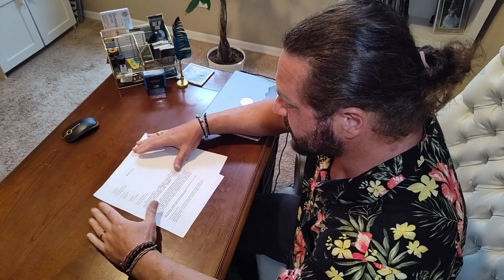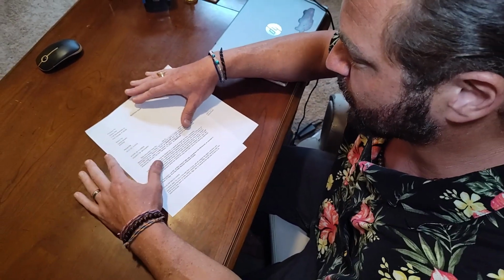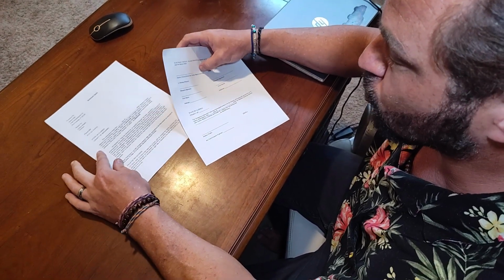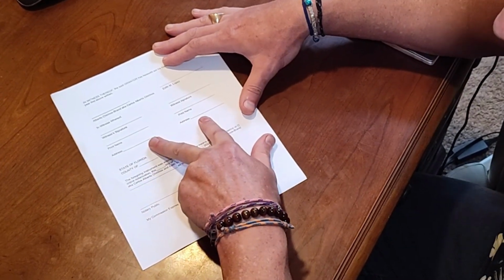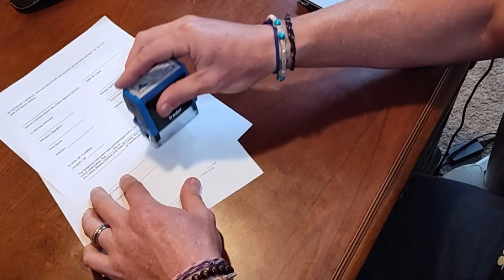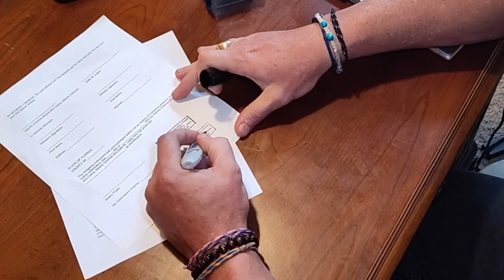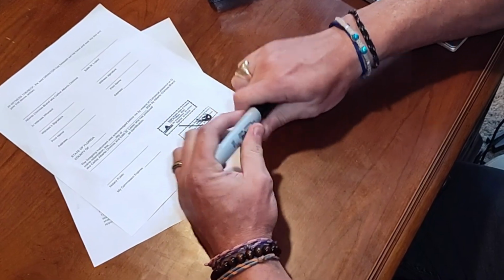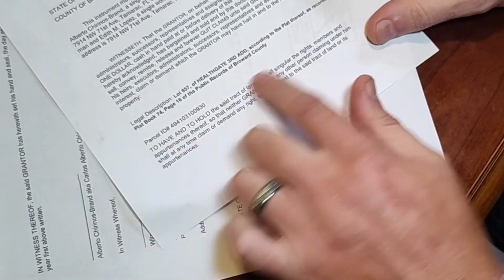How to Prepare and Record a Deed (and Why You Should)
In this video, we show how to get a quitclaim, warranty, special warranty or ladybird deed prepared, notarized & recorded for less. You can DIY and save or hire a document preparation service like ours to still save and have it done expediently. We also explain how notaries should properly execute this document per FL standards.

These videos don't even come close to the 🌠JEDI LEVEL STUFF I HAVE IN COURSES: Our JUMPSTART course has over 425 vendors and 2000+ title direct contacts (📧Email & Phone). Our NPA has those vendors plus we show you how to rapidly generate title leads & connections. 👇

✒️🤑LIST OF 425 SIGNING SERVICES + FIELD & PHOTO INSPECTION COMPANIES INCLUDED $97!

📌OUR NEW NOTARY DIRECTORY & LEGAL SERVICES DIRECTORY-CLAIM A LISTING!